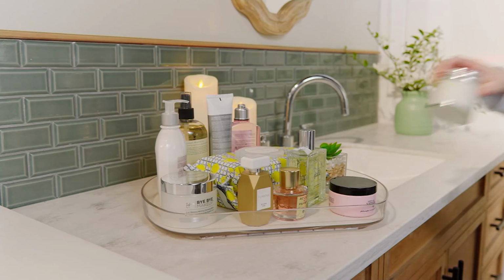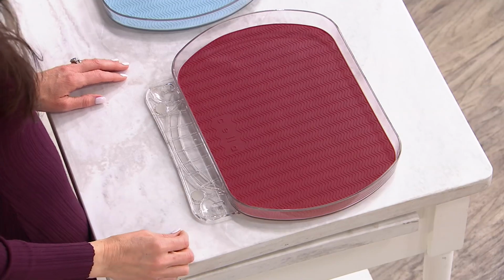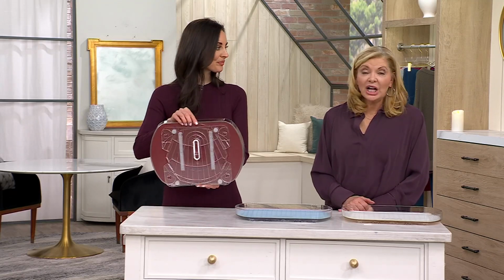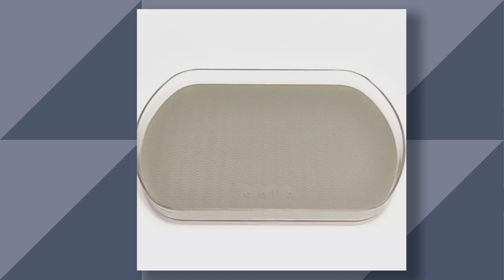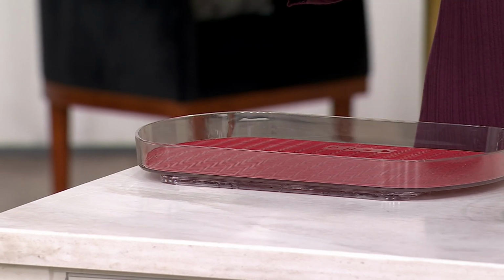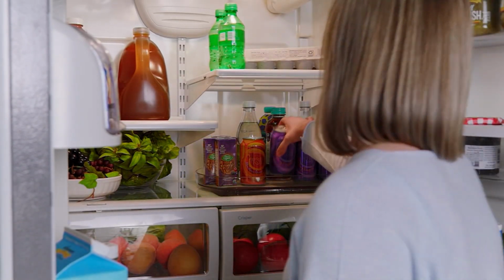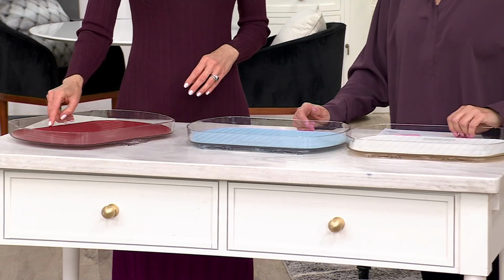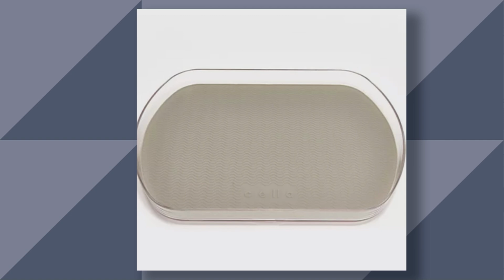Cella Rectangle Low Wall Turntable with Silicone Liner on QVC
Cella Rectangle Low Wall Turntable with Silicone Liner

Turn the tables on chaos and clutter. This turntable from Cella revolutionizes how you organize cabinets, closets, and countertops. Make the pantry more presentable, put a new spin on hard-to-spot spices, or find easily forgotten food in the back of the fridge -- this savvy storage solution is all about simplifying. From CellaTM.